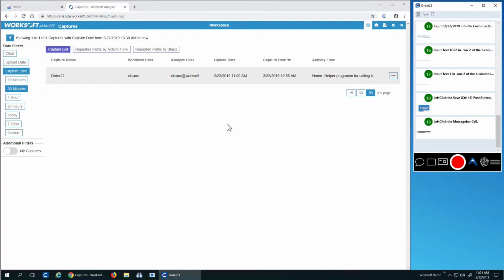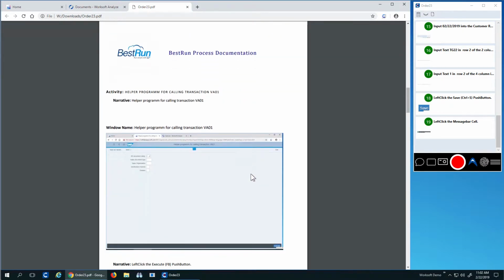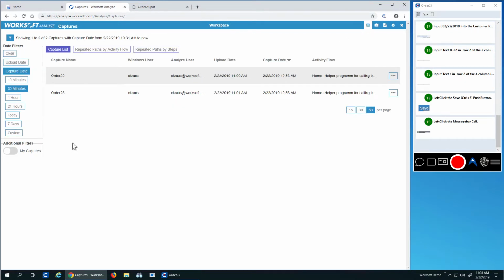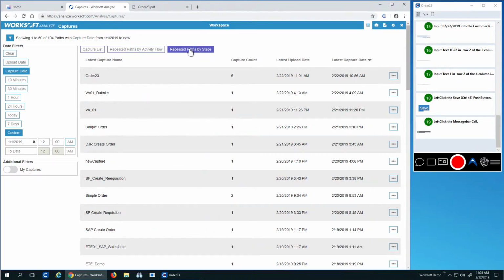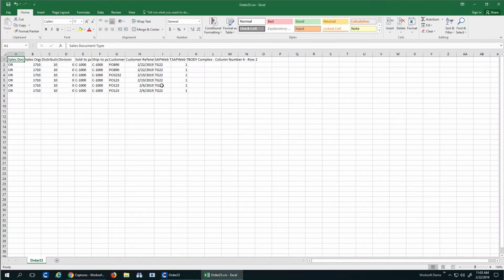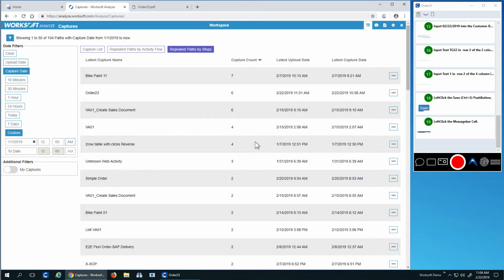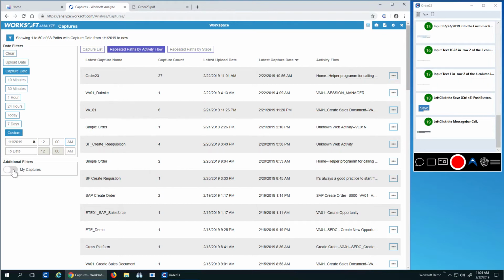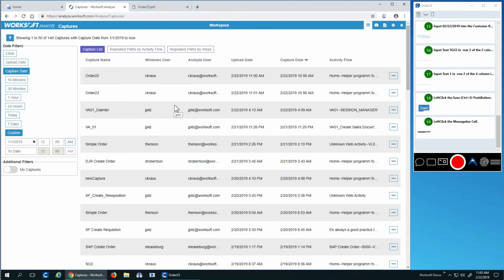Worksoft Certify 11: Analyze Capture Listing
Capture Listing enables Agile teams to collaborate more effectively and easily generate documentation, test data and test automation. Capture listing enables automation professionals to search and find Captures that have been done across all users, compare similar Captures across users based on the number of repeated steps and export the associated automation and data to Worksoft Certify.